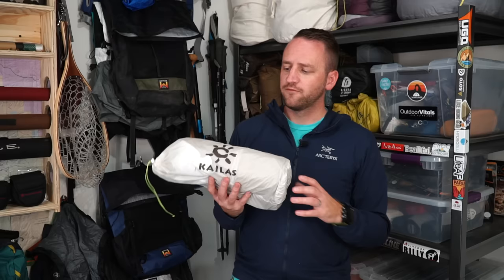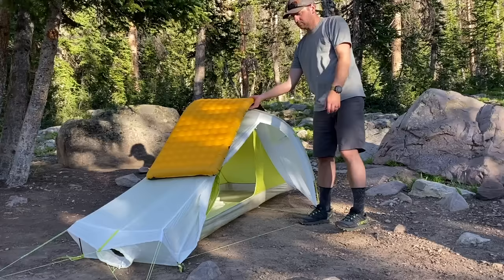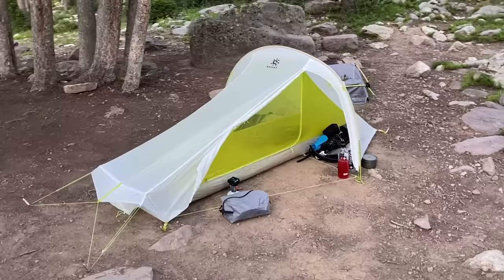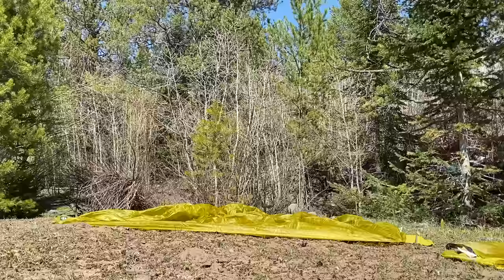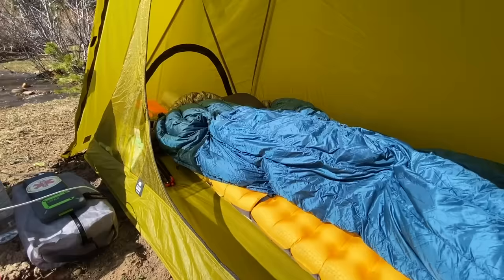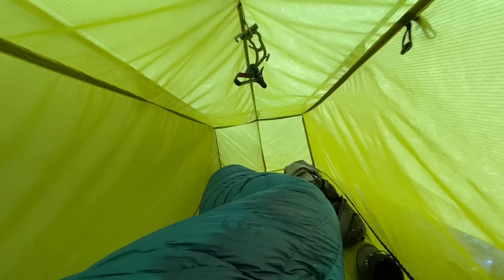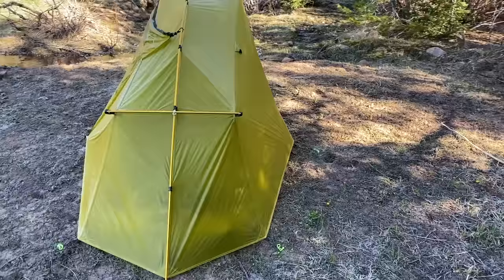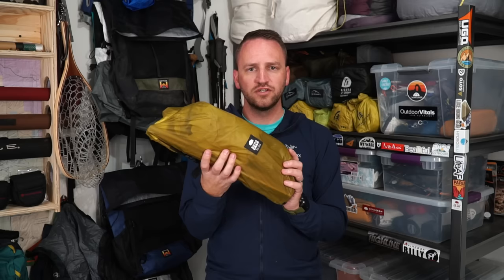The BEST and WORST Tents Of 2020!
- Sierra Designs Sweet Suite: Discontinued
- Sierra Designs Studio 2: Discontinued
- Sierra Designs Flashlight 2 FL: Discontinued

In 2020 I've been able to use a large sample of different shelter styles/options. Each of them with their own strengths and weaknesses. Here is my list of Worst to Best Backpacking Tents that I've used personally in 2020. This is not a list of best or worst all time of any tent out there since there are too many products to test to determine truly what is the best product. This is just based on my personal experience of what I have in my possession.

🔥MY ALL-TIME FAVORITE GEAR🔥
- Outdoor Vitals CS40 Backpack
- Waymark Gear Co. THRU 40L

- Garage Grown Gear

By shopping using the above links, you are supporting the work I put into creating content on this channel. This has no additional cost to you. Thank you for supporting my channel and content.